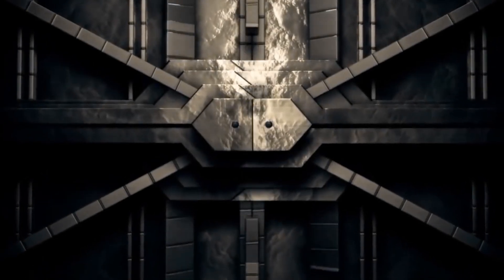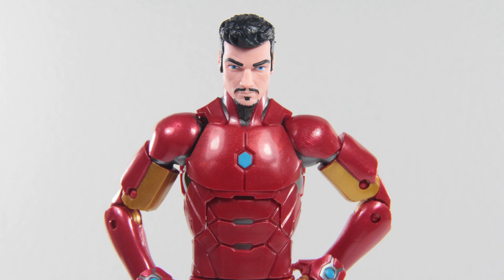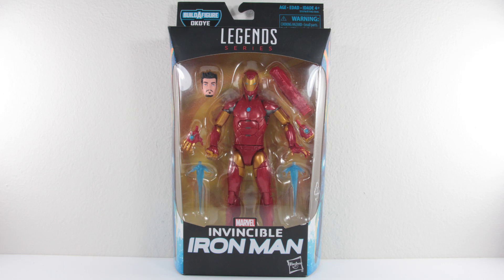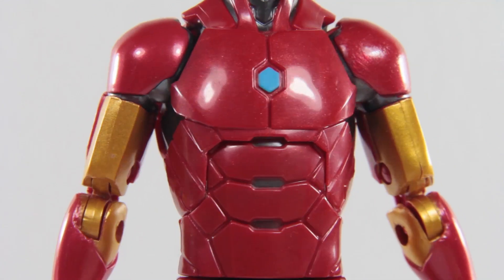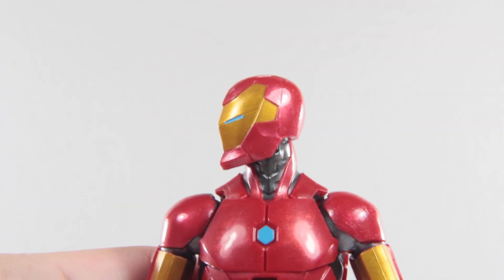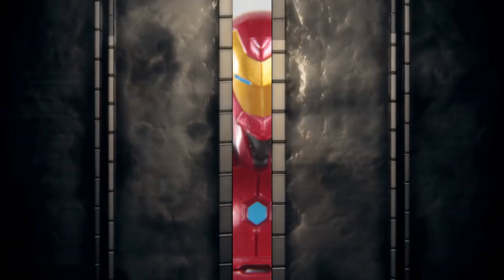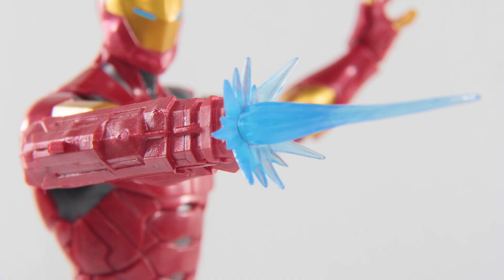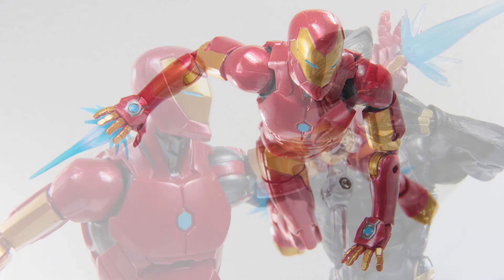Marvel Legends Invincible Iron Man Action FIgure Review - Okoye BAF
He may be INVINCIBLE but can he handle the pressure of being reviewed?

You're welcome to check out my Instagram/twitter page for more pictures & videos of figures I've featured in my videos!